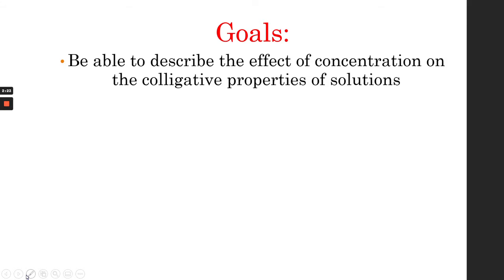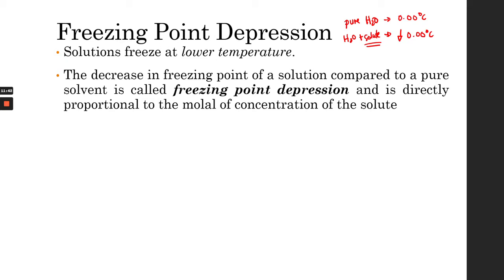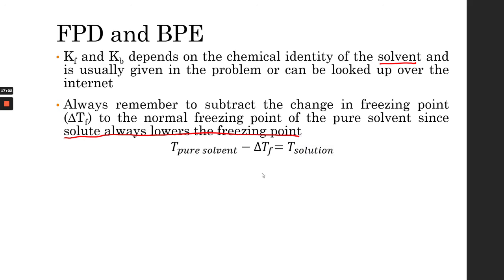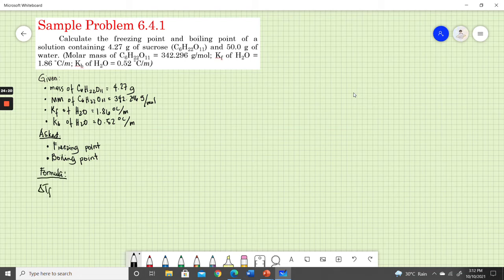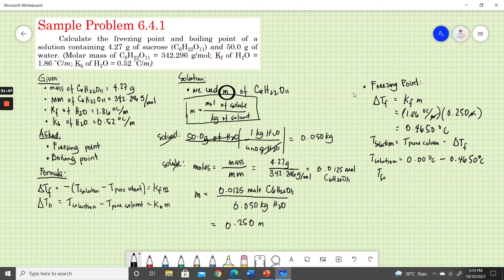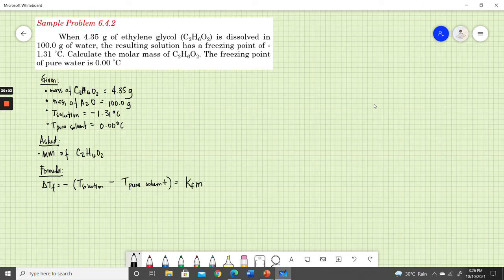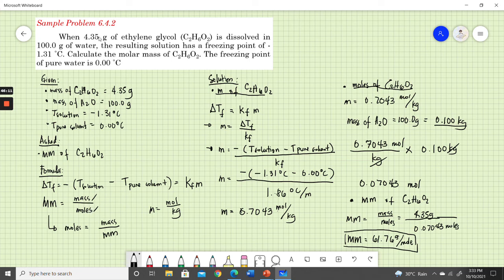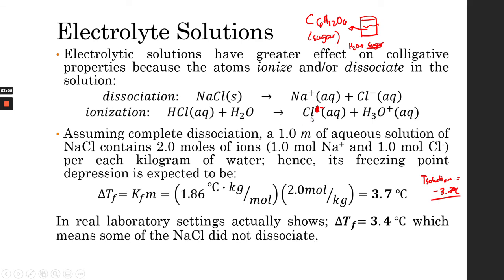GenChem2 Lesson 6.4: Colligative Properties of Solution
This video discusses about the colligative properties of solution